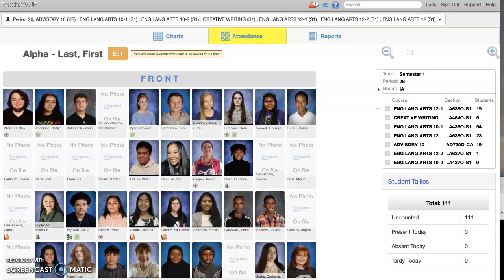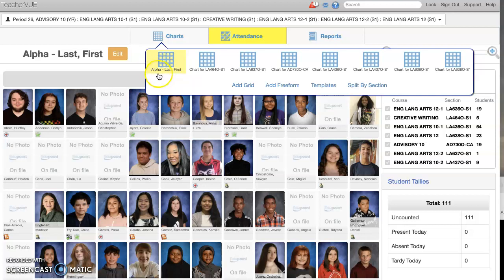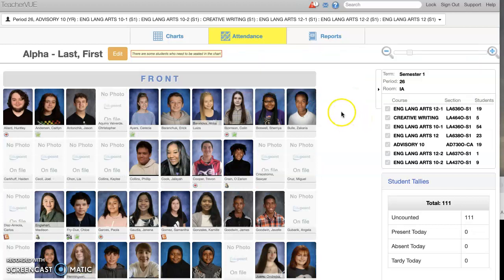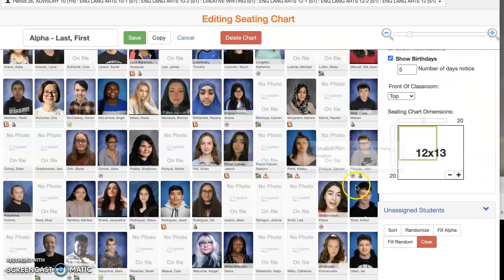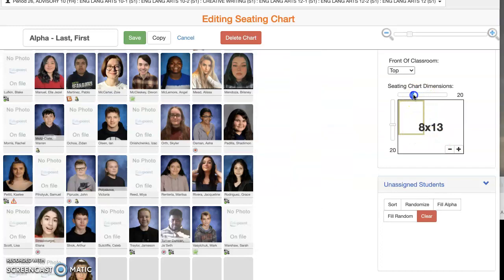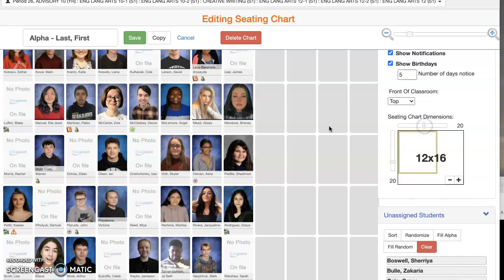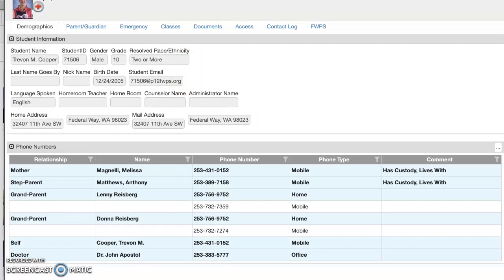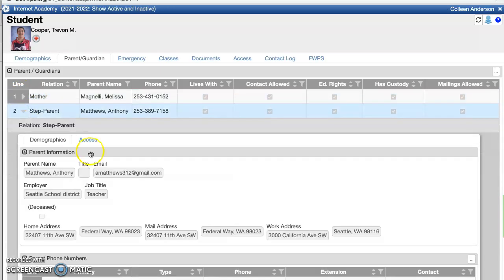Using Synergy seating charts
how to make all your students show in one seating chart, splitting by class, adding students, finding parent email addresses